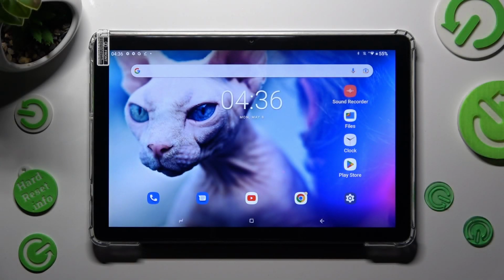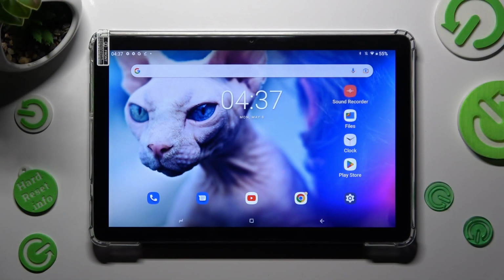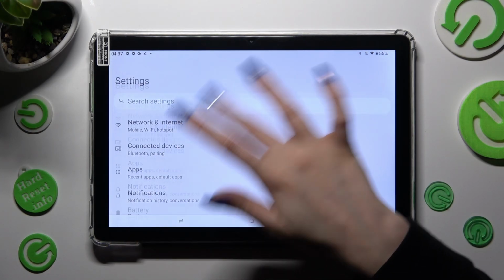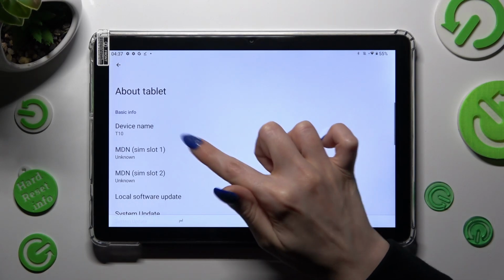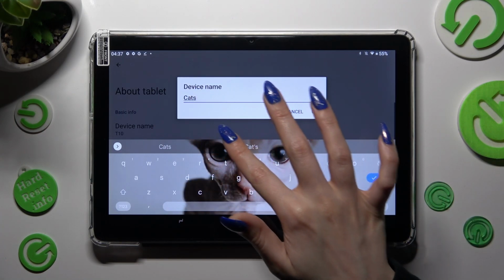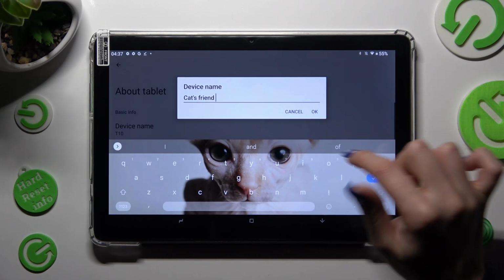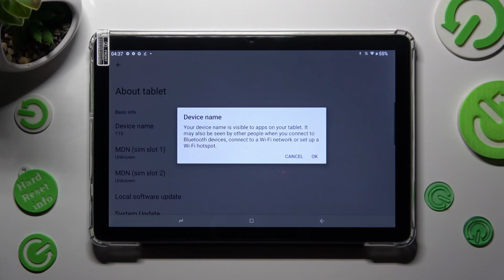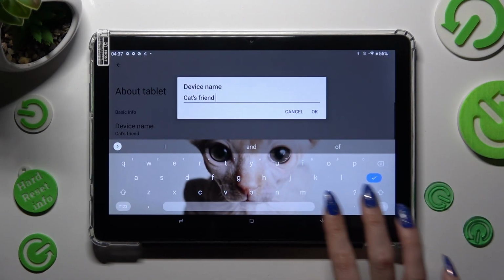How to Set a Custom Device Name on a DOOGEE T10 - Renaming the Tablet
In this tutorial video, we will guide you through the process of changing the device name on your DOOGEE T10. Your device name is what identifies it when connected to other devices or networks, so personalizing it can add a unique touch to your smartphone experience. Whether you want to include your name, or a special phrase, or simply give it a creative flair, we'll show you step-by-step how to modify the device name settings on your DOOGEE T10. Join us as we explore this easy and fun customization feature. Let's dive in and make your DOOGEE T10 truly yours!

How to change the device name on a DOOGEE T10? How to customize the tablet name on a DOOGEE T10? How to modify the device name on a DOOGEE T10?